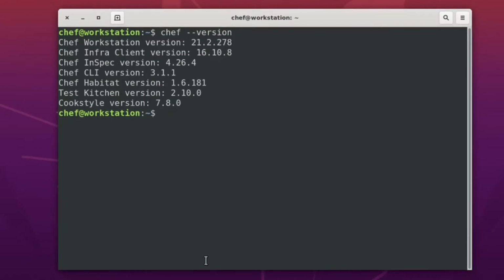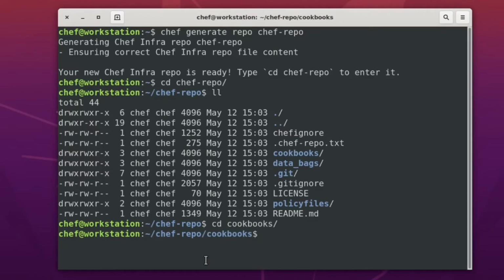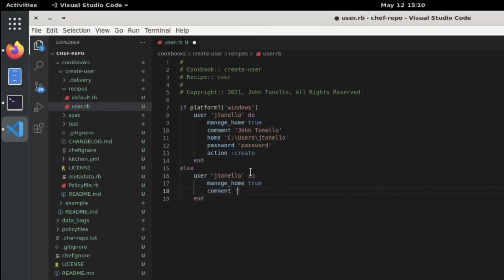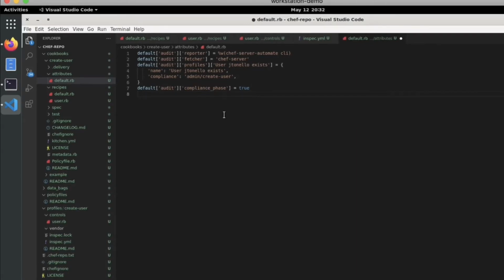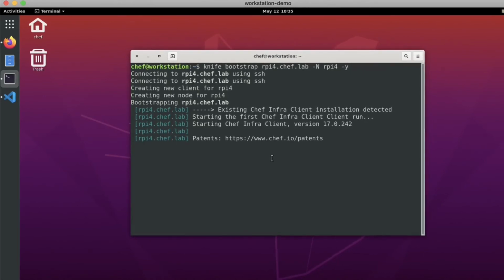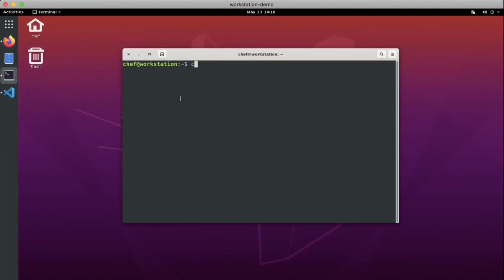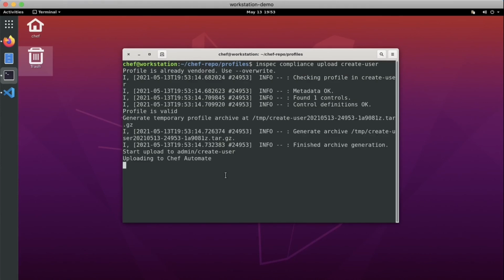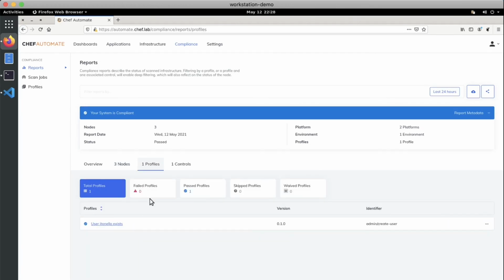How to Set Up Chef Workstation, Create a Cookbook and Get Started with Compliance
A step-by-step guide to installing and configuring Chef Workstation, the developer kit that includes all the tools you need to start working with Chef.